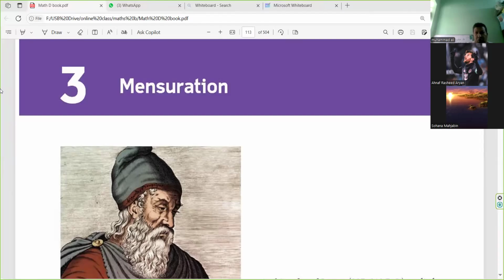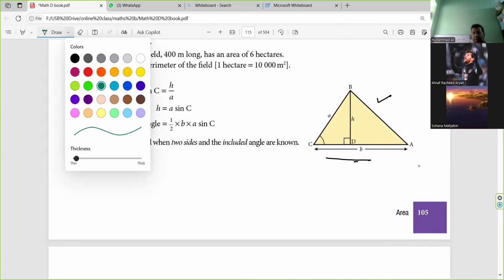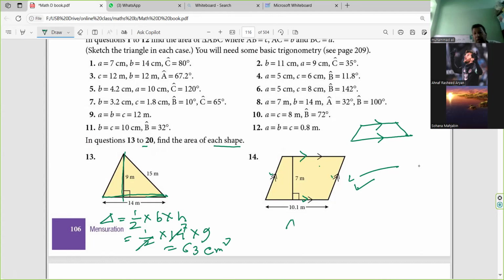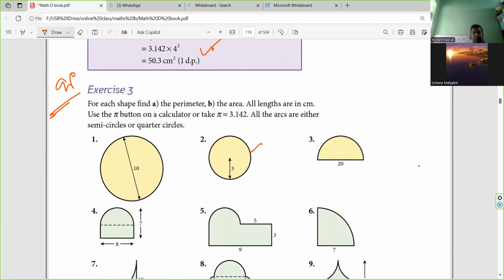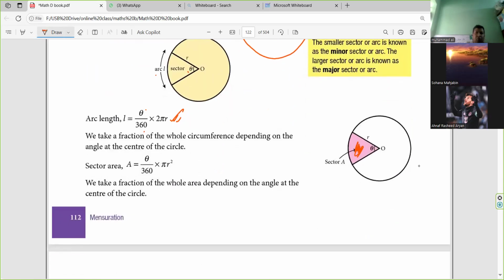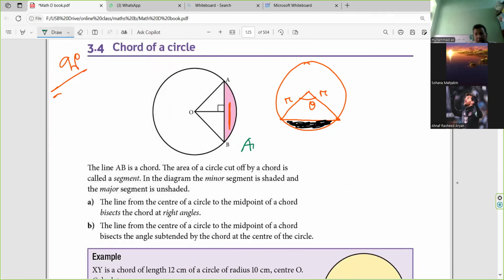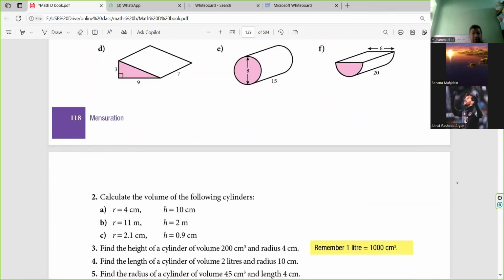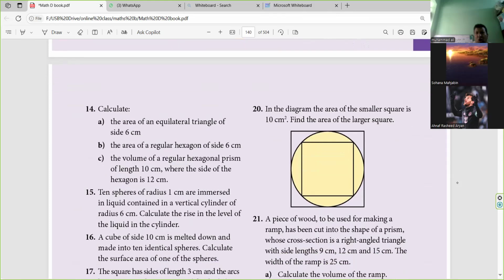MYP4 / IGCSE | Mensuration Basics